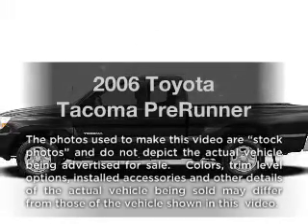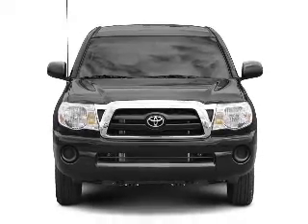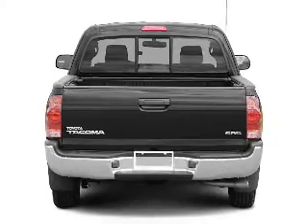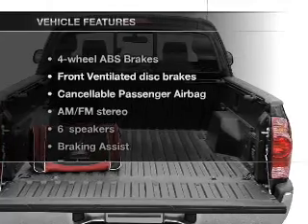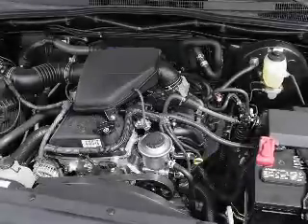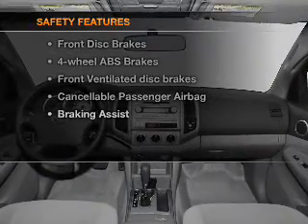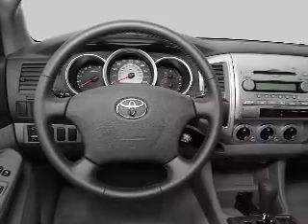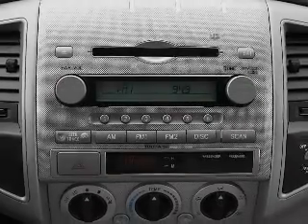2006 Toyota Tacoma - Gainesville GA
Year: 2006
Make: Toyota
Model: Tacoma
Trim: PreRunner
Engine: 4.0 liter 6 cylinder 24 valve
Transmission: 5-Speed Automatic
Color: Radiant Red
Mileage: 100025
Address:
3115 Frontage Rd